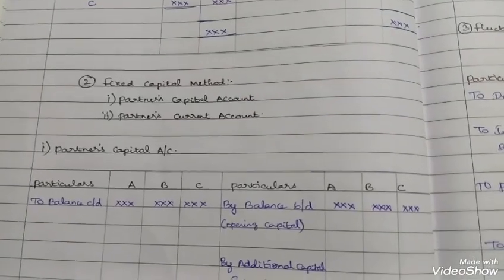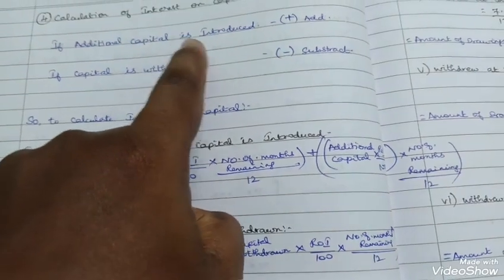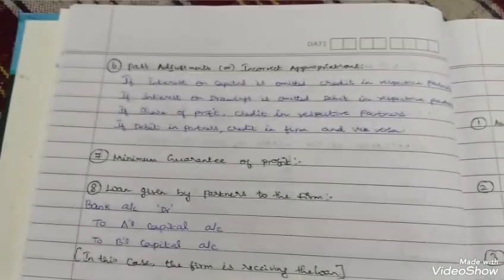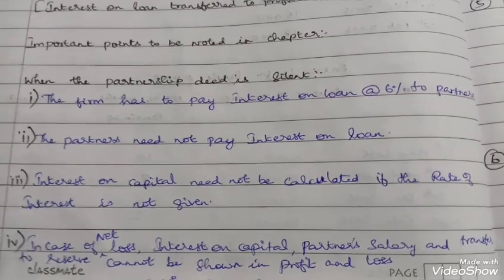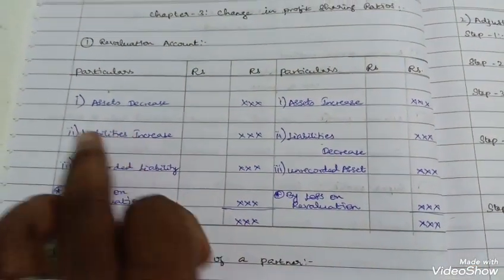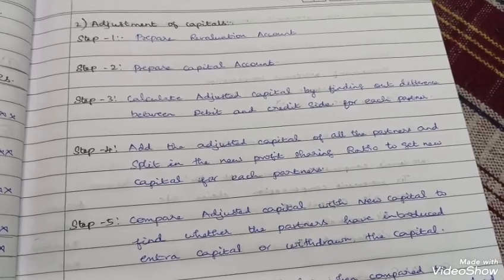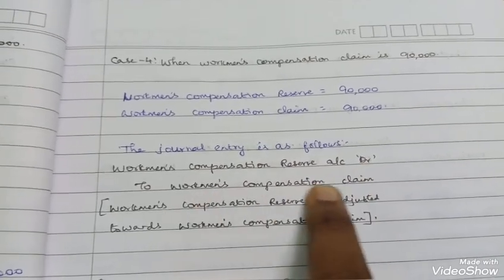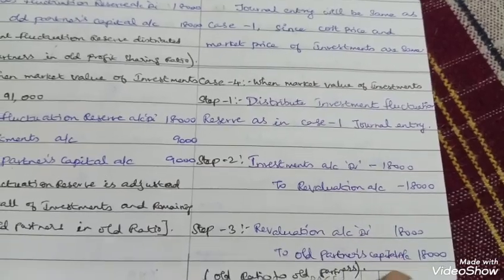CBSE Acc - Class 12 - Formats, Formulas Journals of Vol 1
This video tries to explain the formats formulas and journals of volume 1 to volume 3.